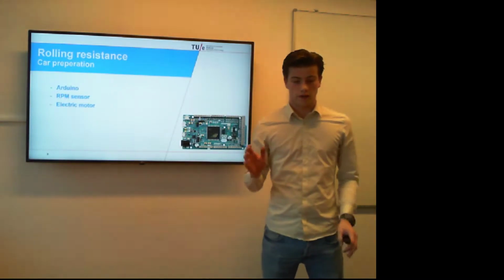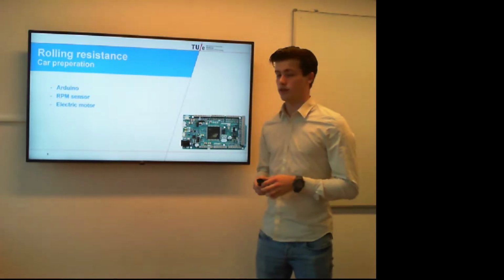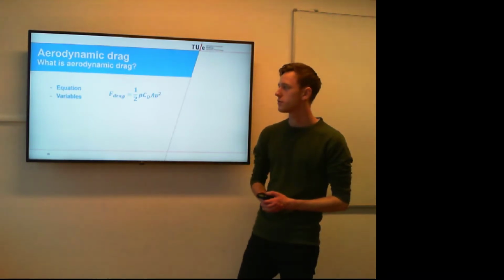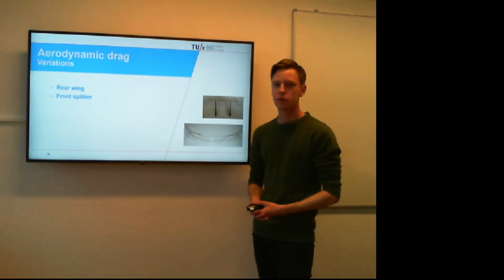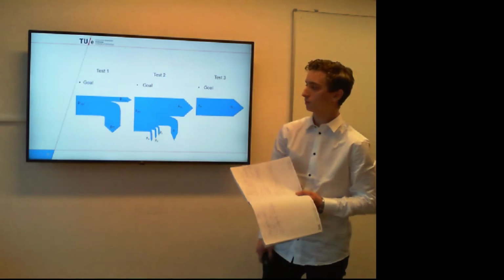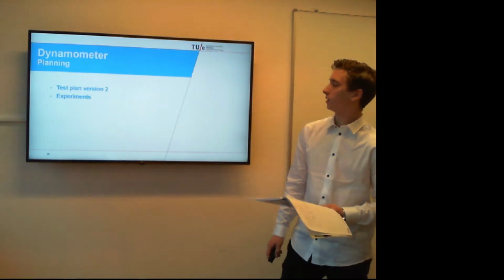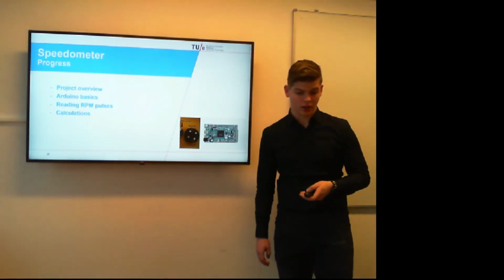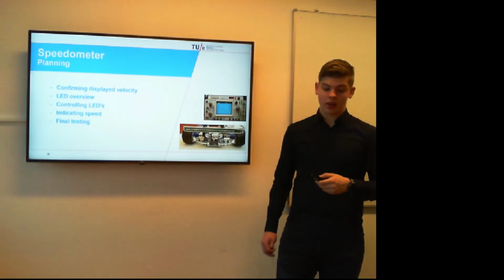5XIA0 Progress update video Group 1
5XIA0 Automotive design project "Energy challenge" group 1.
Progress update video. Slides are on canvas.